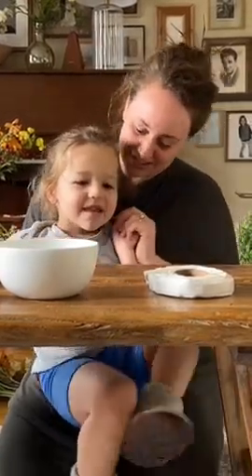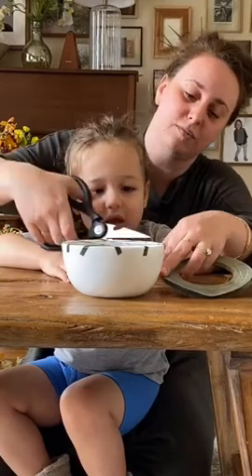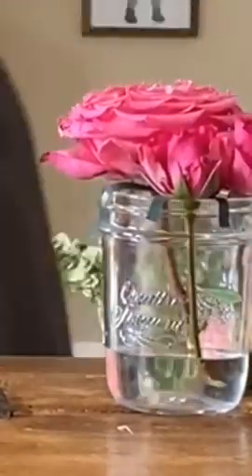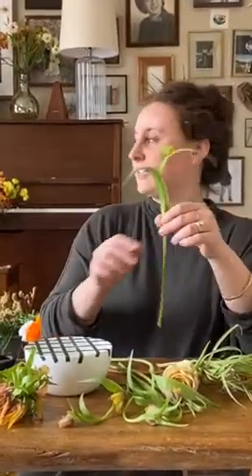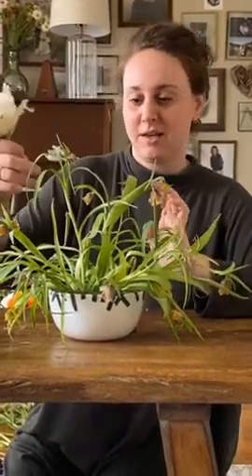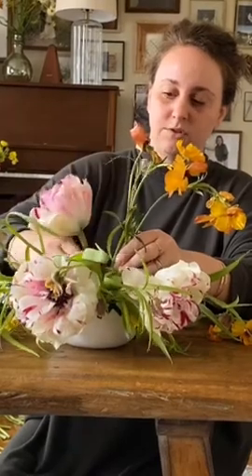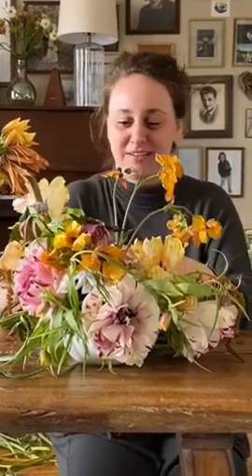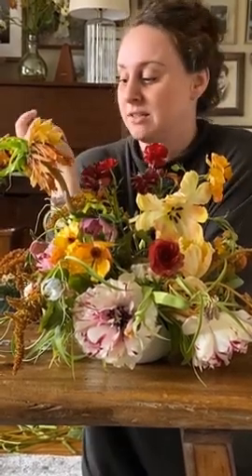Quarantine Floral Design Tutorial No. 1